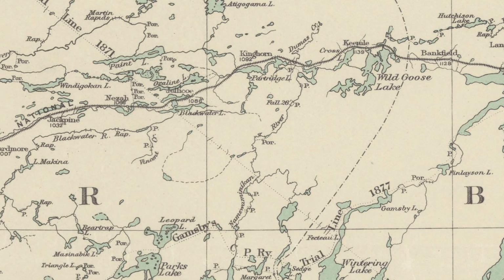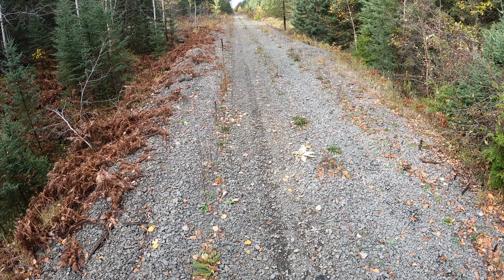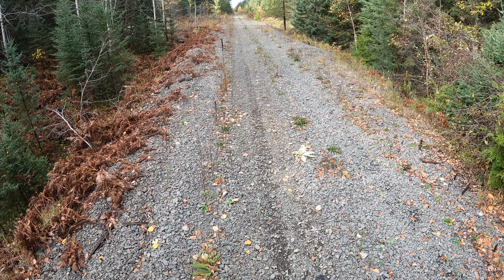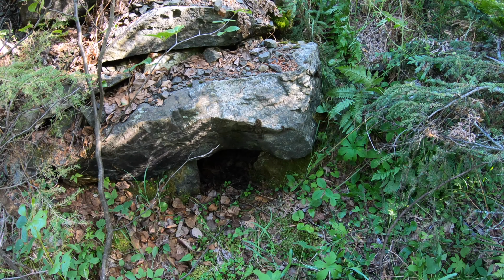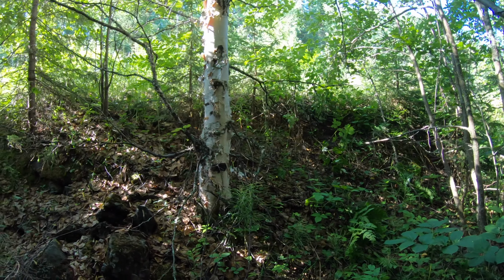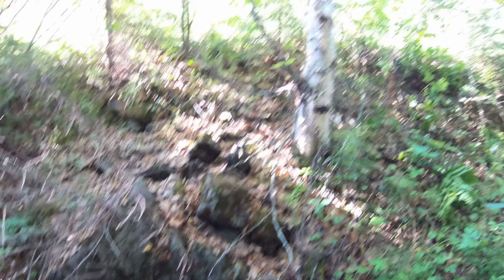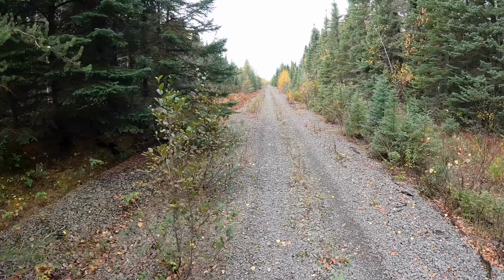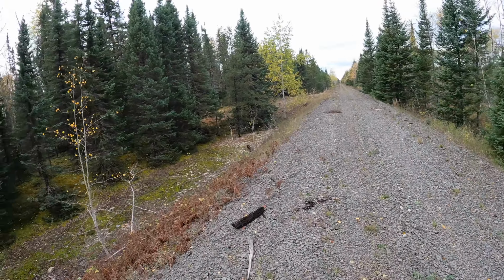CNoR/CN-Kinghorn Subdivision MP 140.8-145.8 V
Video of the former Canadian Northern Railway/CN-Kinghorn Subdivision (MP 40-45) east of Jellicoe, ON. Features the grade west of Kinghorn Station with cuttings, milepost markers and a very rare rock culvert.

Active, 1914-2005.